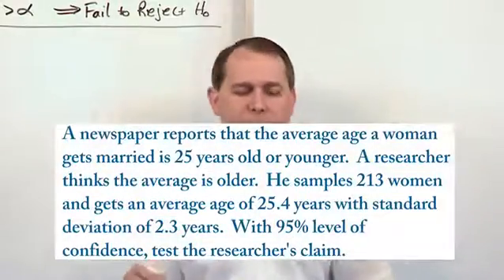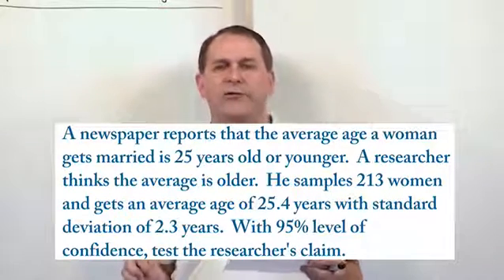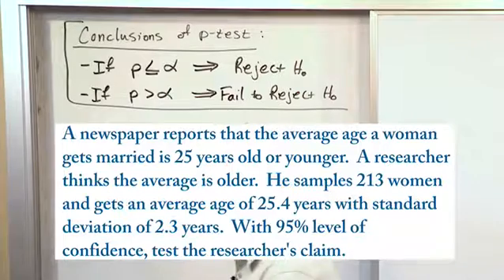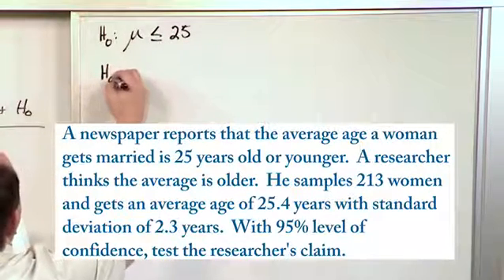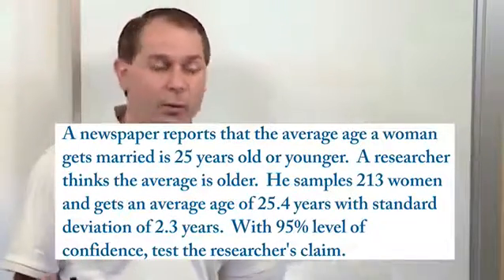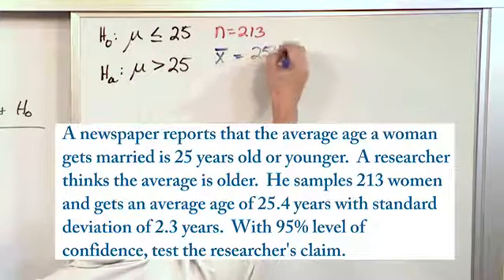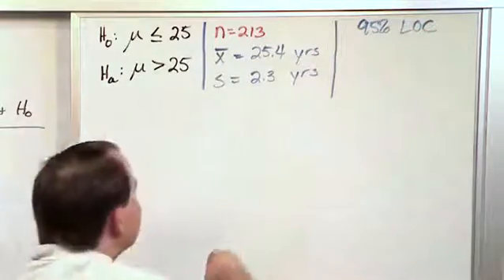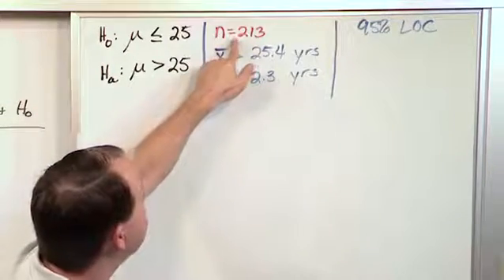Lesson 7 - Hypothesis Testing For Means Using P-values & Large Samples, Part 2